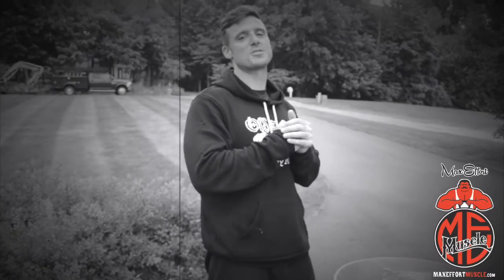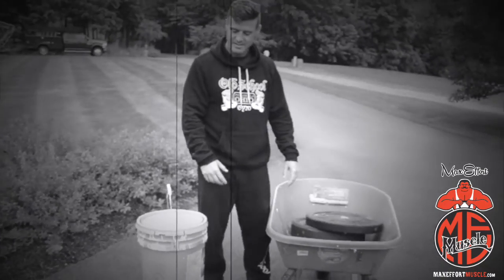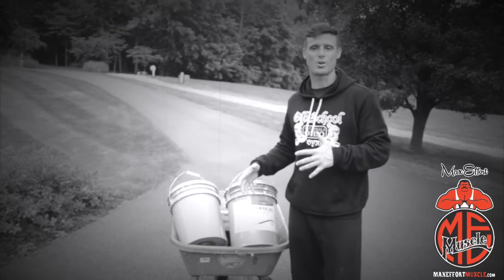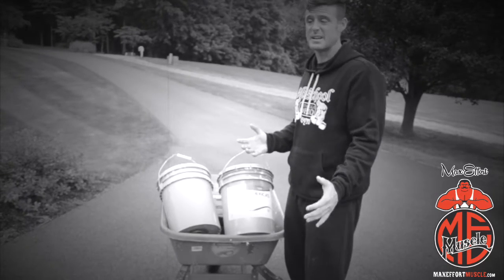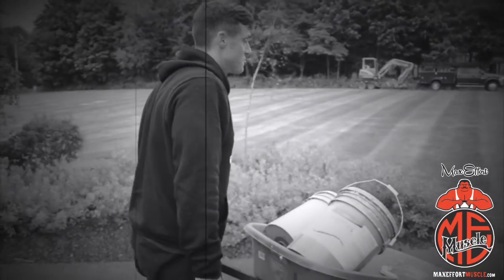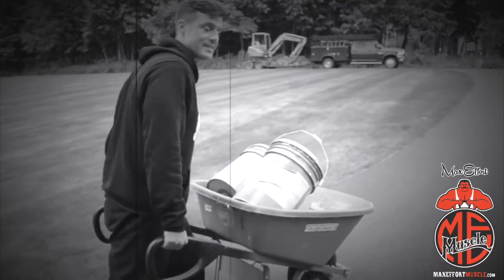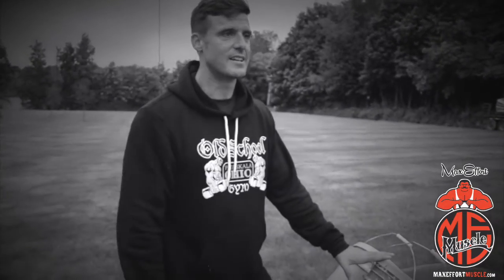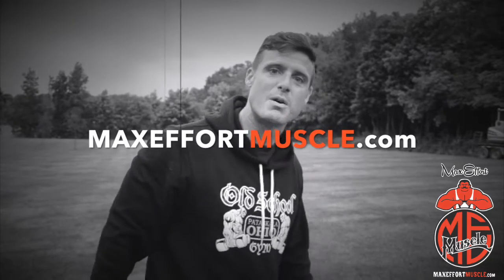Farmers Carry Wheelbarrow Variation | Technique Daily | Cory Gregory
On this episode of Technique Daily, Cory Gregory switches up the conditioning and does a wheelbarrow variation of a farmer's carry! Load up a wheelbarrow with some weights and some gallons of paint and get to it!